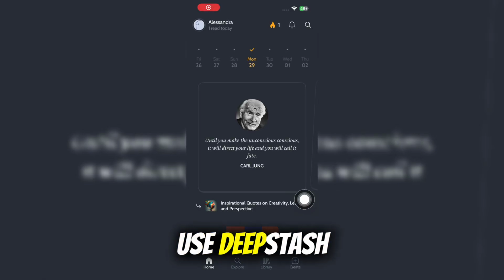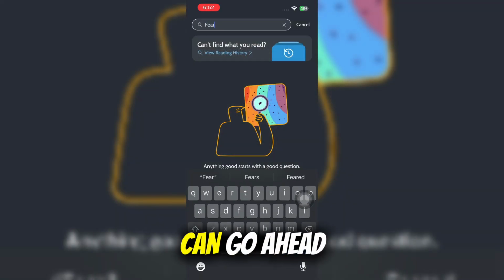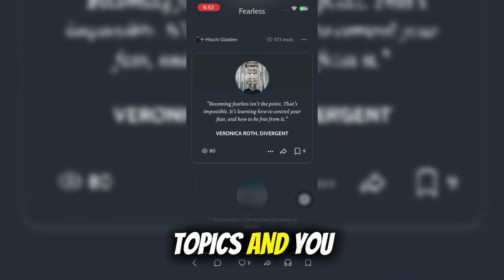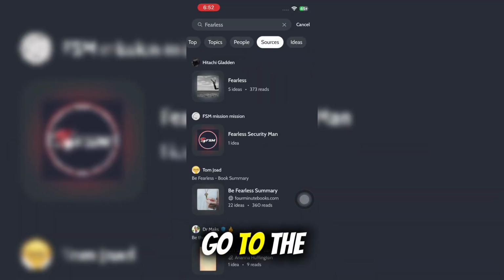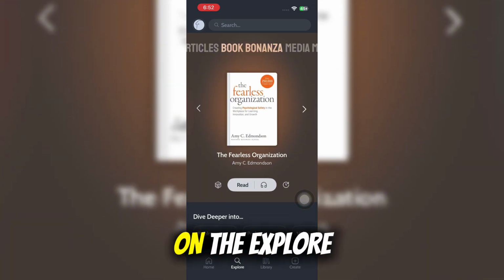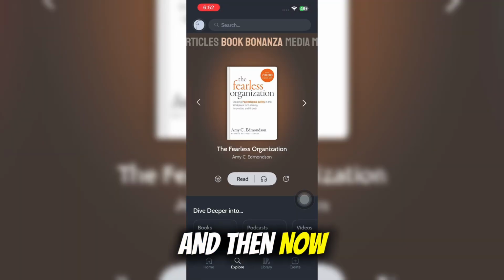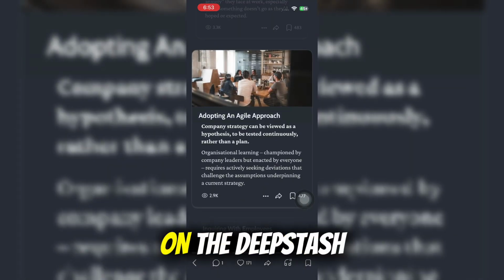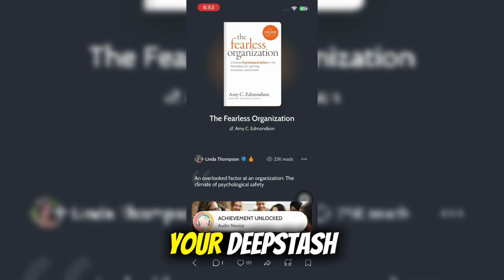How to Use Deepstash App [Complete 2025 Tutorial]